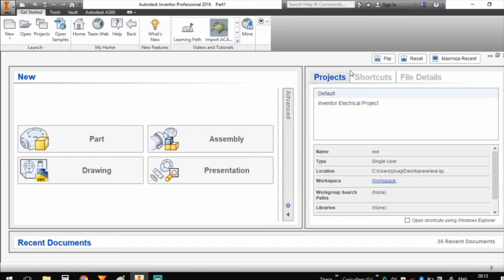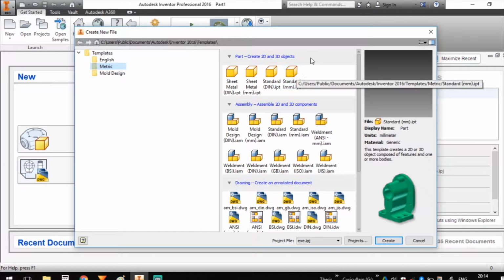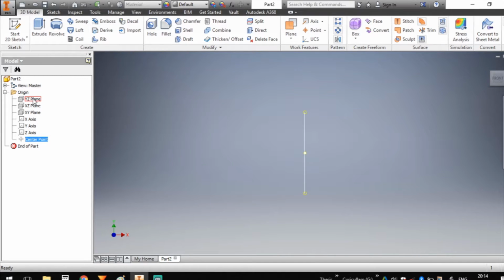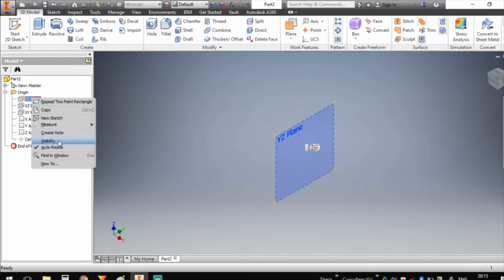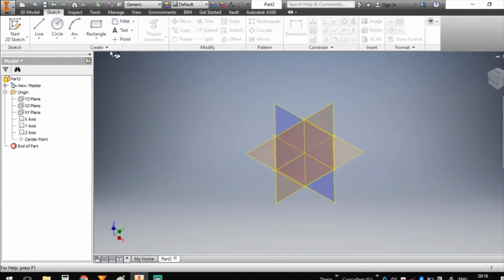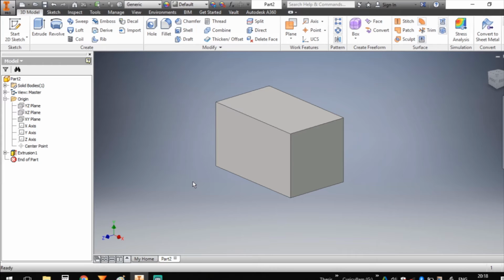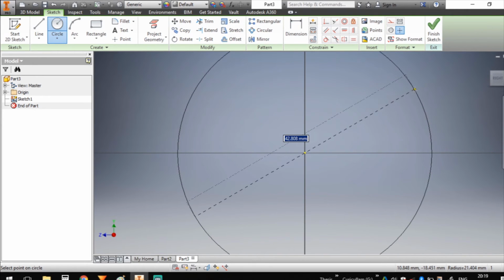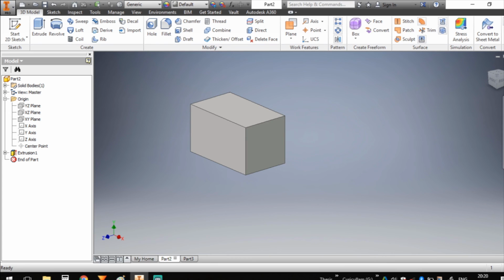How to use Extrude in Inventor/3D model with Extrude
Extrude of Autodesk Inventor/Extrude with Sketch geometry/Basic feature of extrude/Part modelling of inventor/3D model with Extrude/ Basic of 3d in inventor/ basic feature of inventor part modelling/ beginner module of inventor part modeling